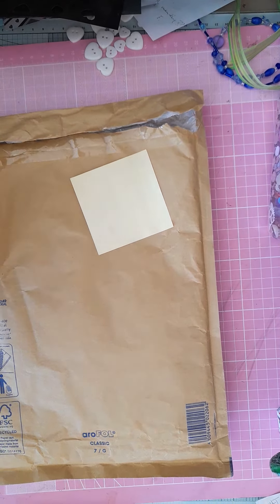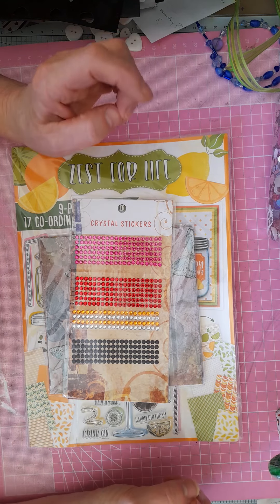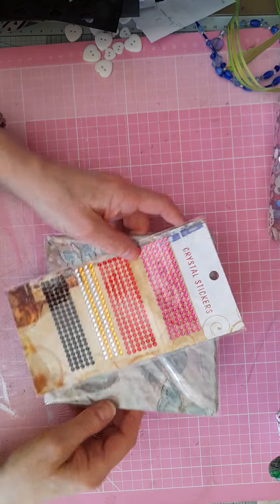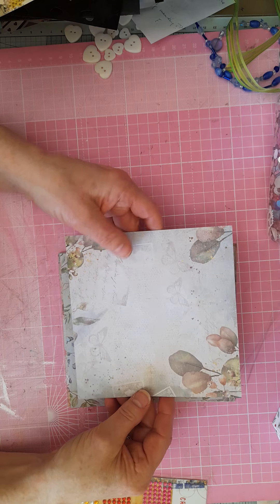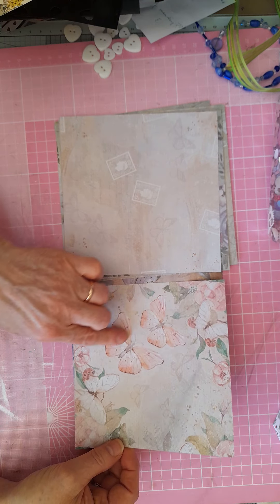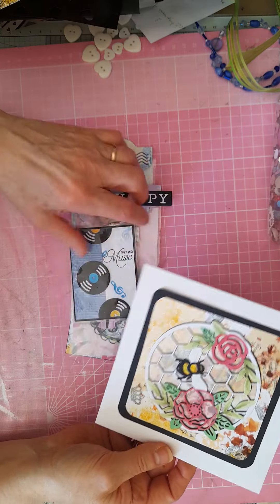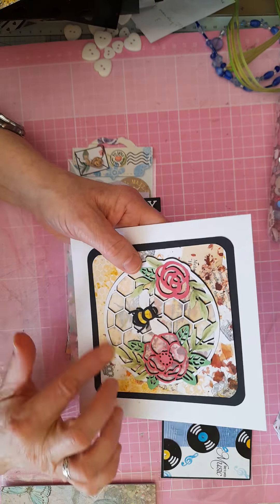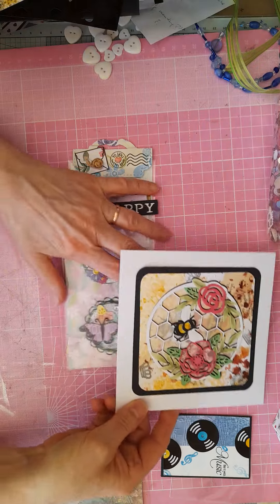Happy mail, winnings and wsatcswap share